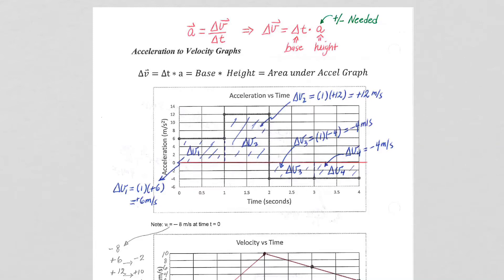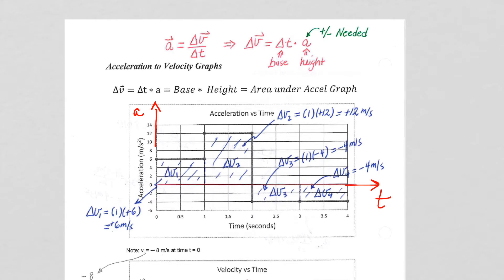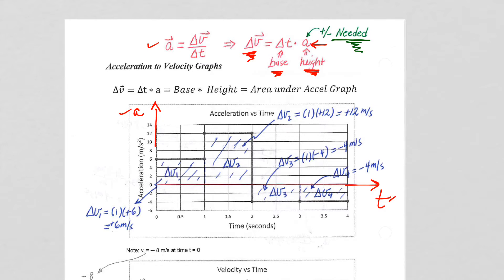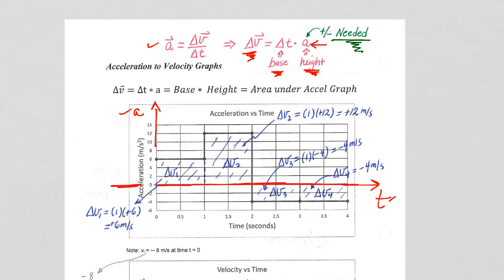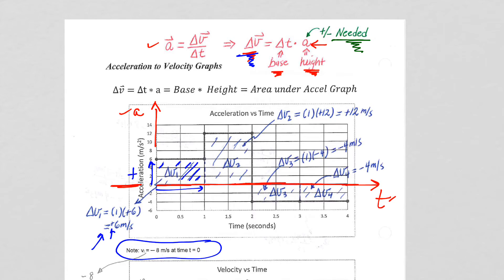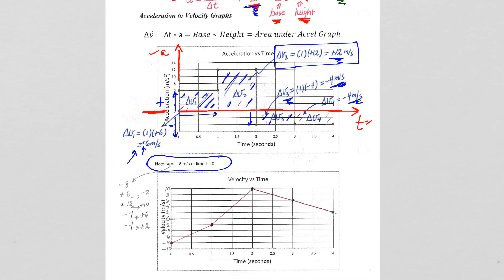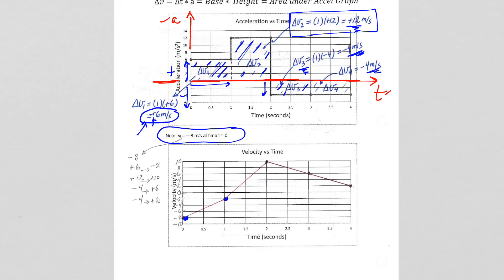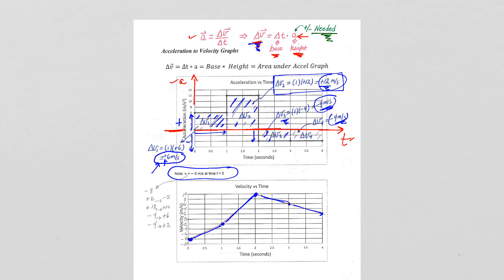Ch2 1D Motion Guided Notes 12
Acceleration to Velocity Graph